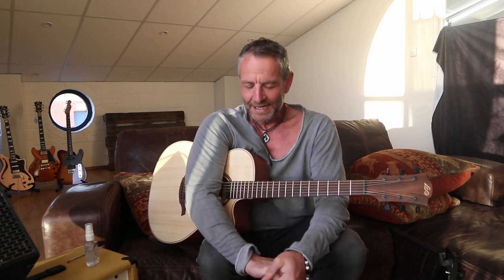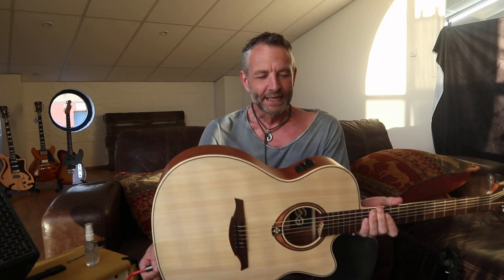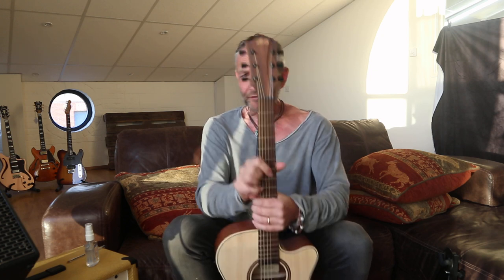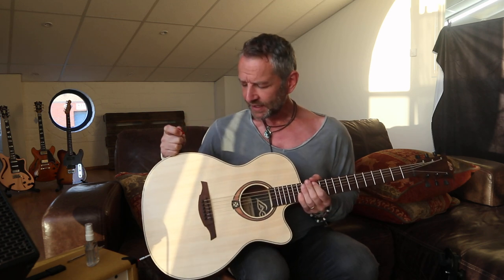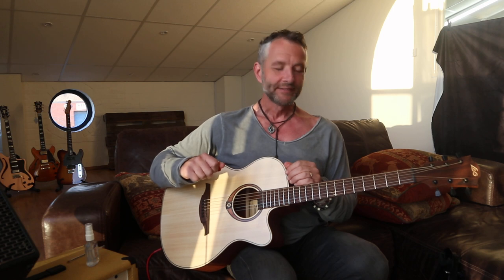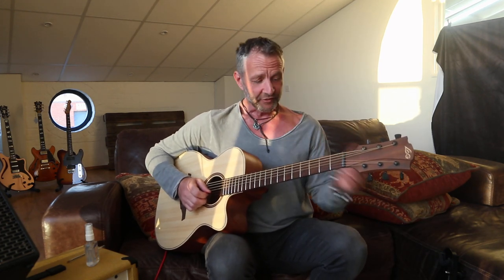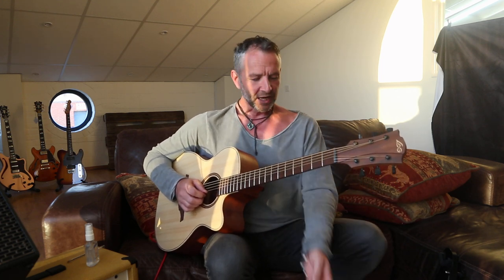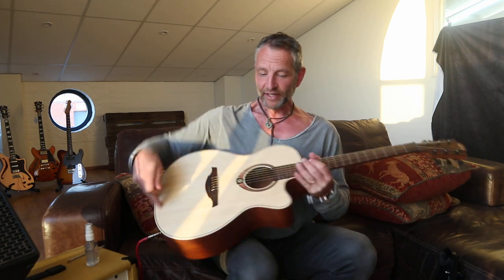LAG T70ACE. The PERFECT Quality Introduction To Electro Acoustic Guitar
If you are looking for an excellent - but affordable electro acoustic - maybe an upgrade from your first guitar you bought years ago or one to get started on but dont want to be upgrading in 6 months down the line - the LAG T70ACE is IDEAL for you.

Its beautiful too look at, has an incredibly comfortable feeling neck which is a joy to hold and sound lovely with its solid spruce top.

The EQ has been upgraded in recent times so now has full bass, middle and treble controls AND a phase switch - along with built in tuner.  These features are rarely found on electros at this price point.